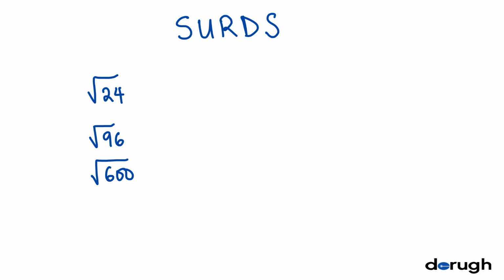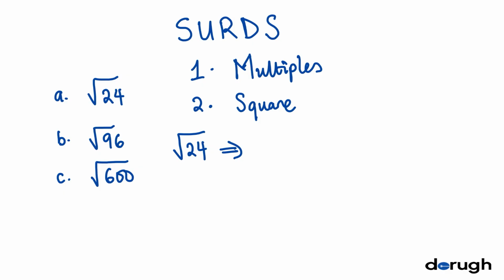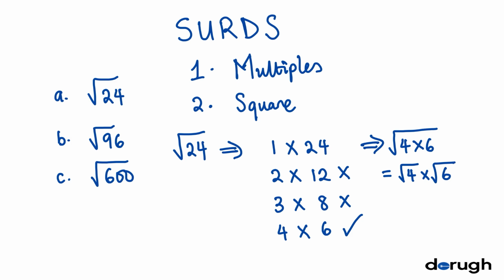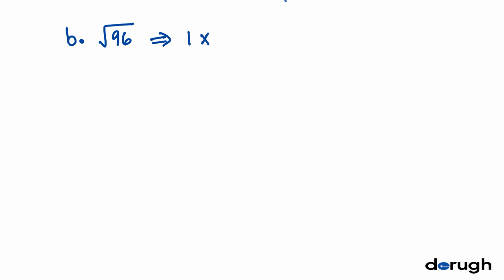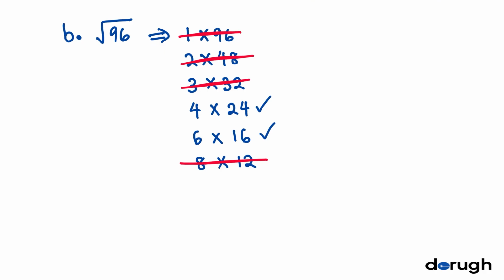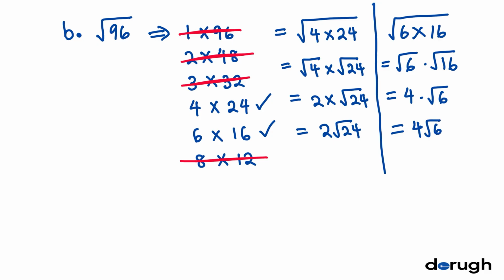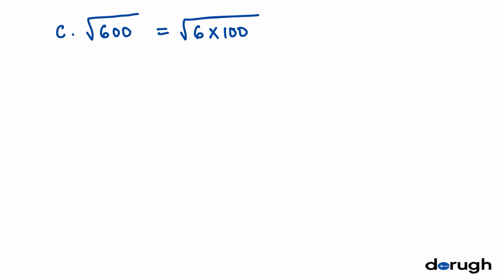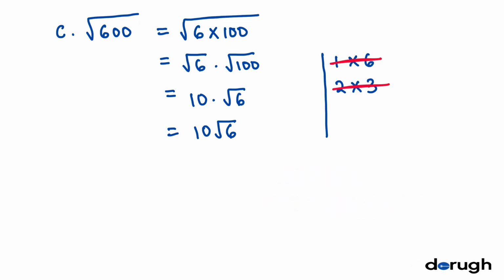Simplify Surds in 2 Easy Steps! No Algebra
Let's introduce surds, Used to simplify square roots of numbers.

Work with multiple pairs of numbers and simplify as much as possible